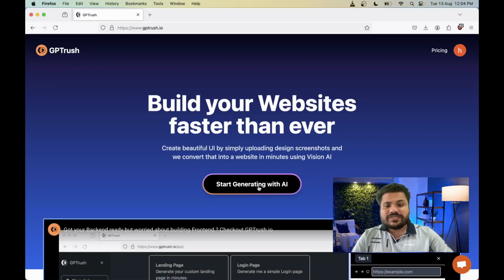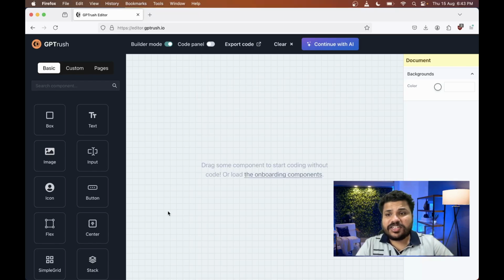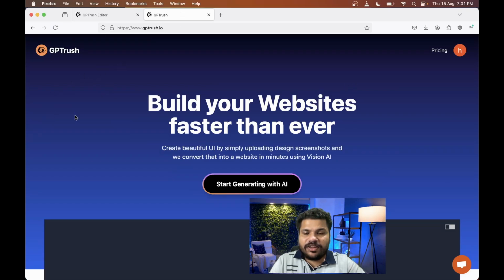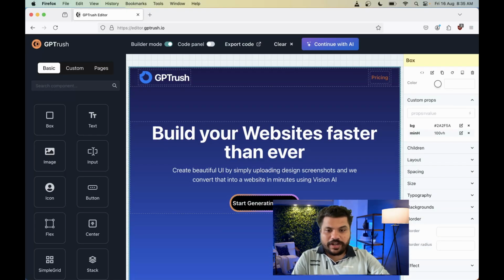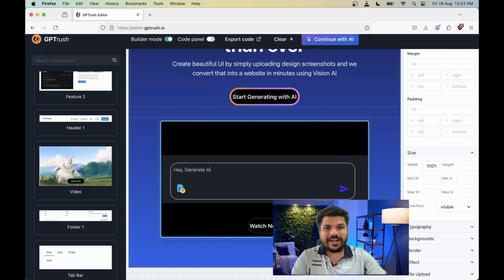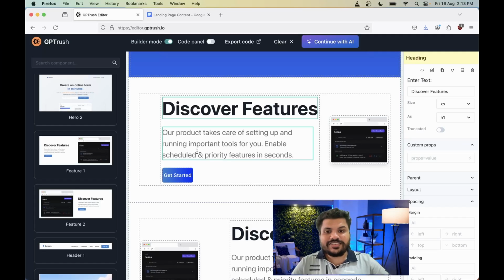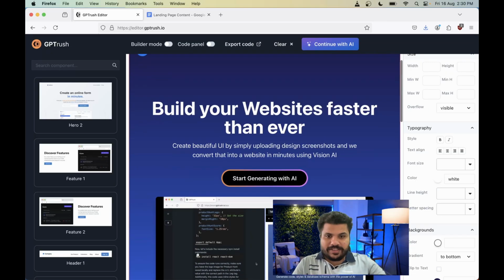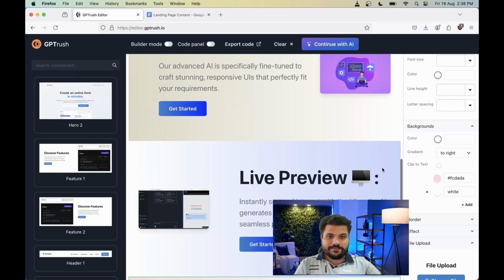Build a SAAS Landing Page — Design UI Faster ⚡ with React, ChakraUI , TailwindCSS | Figma vs Framer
Checkout -- A Low code AI tool to build your UI by just uploading your design screenshots .

In this video, I'll show you how to create a high-converting landing page using GPTrush AI’s brand-new Drag & Drop UI builder.

If you're into UI/UX design, No Code tools, or building SaaS landing pages, this is the video for you!We’ll explore how our tool lets you design at lightning speed without touching a single line of code.

Whether you're a beginner or a seasoned designer, you'll see how GPTrush AI, along with tools like Figma, Framer, and Claude AI, can help you create professional-grade landing pages. This tutorial is perfect for those who want to build a high-converting landing page that grabs attention and drives signups.

What's inside:

* Learn how to use GPTrush AI's Drag & Drop UI builder to craft stunning UI/UX designs in minutes.

* See how easy it is to go from concept to reality without any coding.

* Discover how Figma and Framer can enhance your design workflow.
* Explore the power of No Code tools for building SaaS landing pages that convert.

* Understand how to design with Claude AI for automated and efficient creation.If you're looking to improve your UI/UX skills, build a SaaS landing page, or simply want a high-converting page that works, this video is a must-watch! 💻